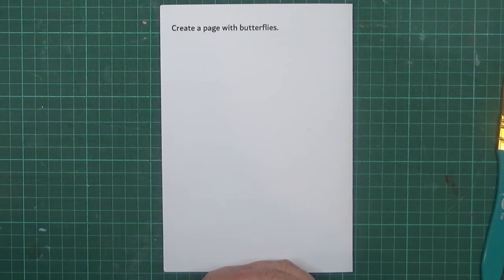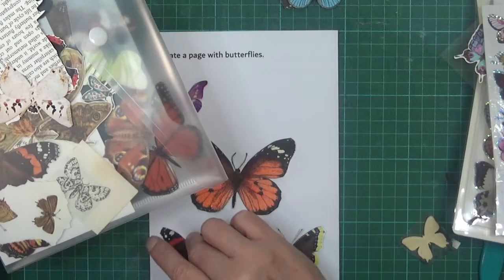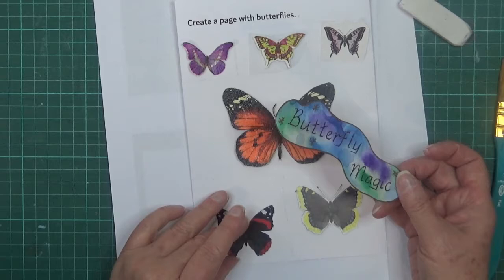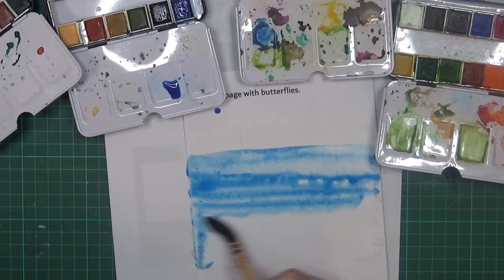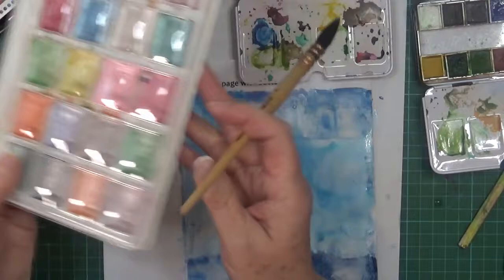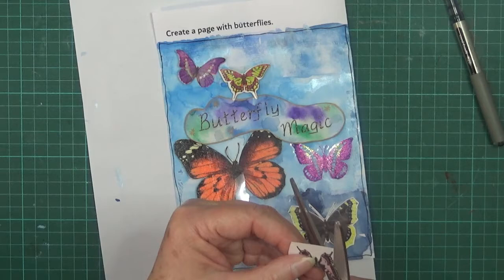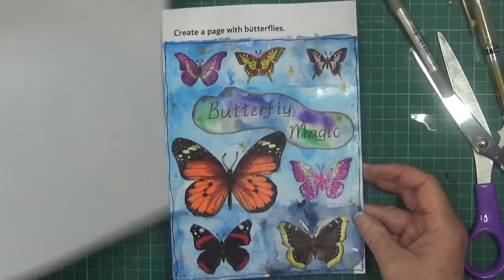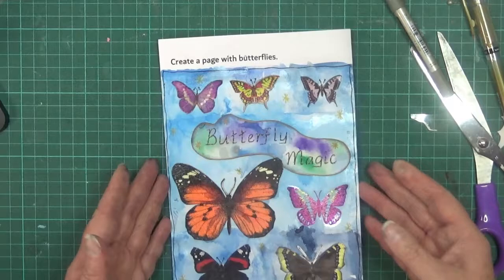Making a Butterflies Page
This page is one of my favourites.  If you like butterflies I think you will like it as well.

My Contact & Social Media Details

Sue Luck
Beaconsfield  3807
Victoria   Australia

Sue